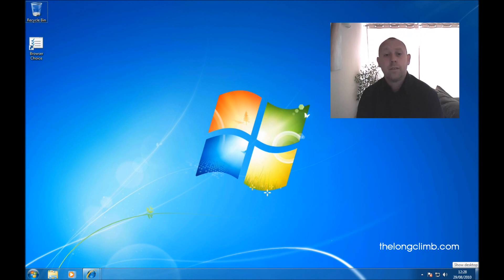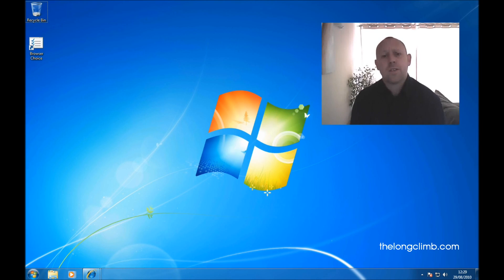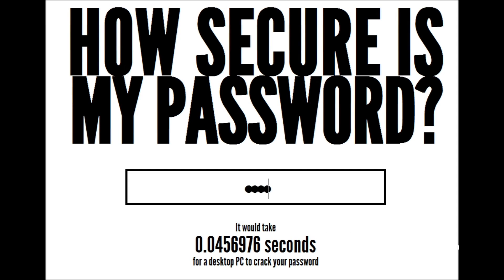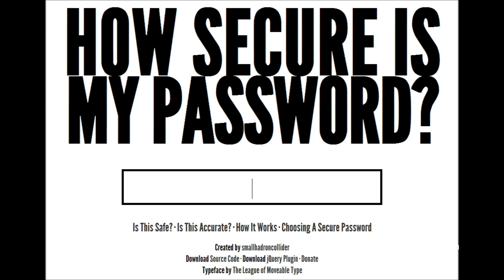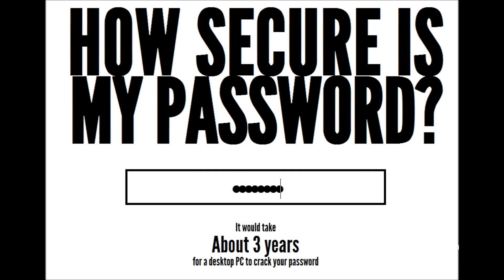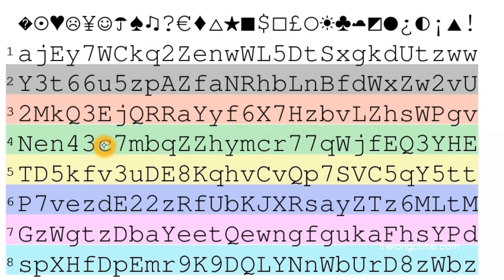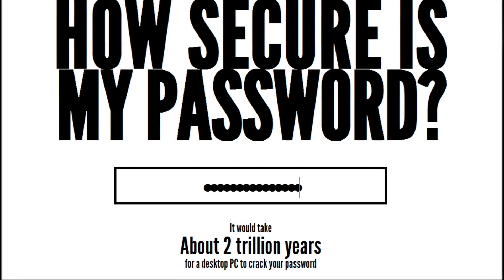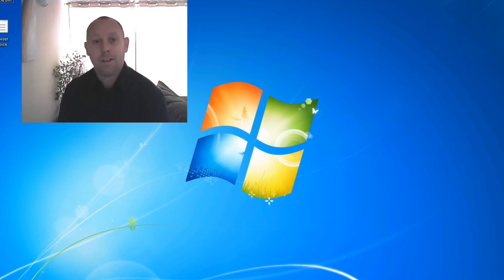Creating Secure Passwords - PC Security from TheLongClimb.com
A guide for computer users of all abilities on how to create strong passwords to keep your data and personal information safe when using your computer and the Internet.

Presented by Mike Halsey, the author of "Troubleshooting Windows 7 Inside Out" from Microsoft Press.